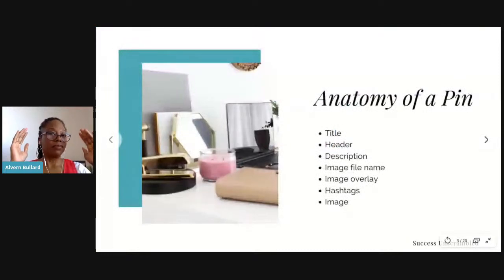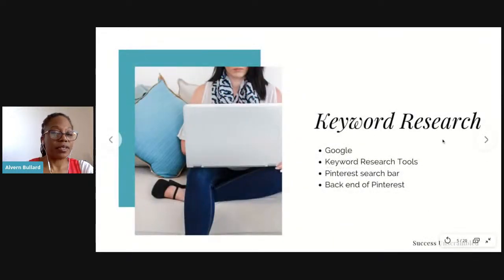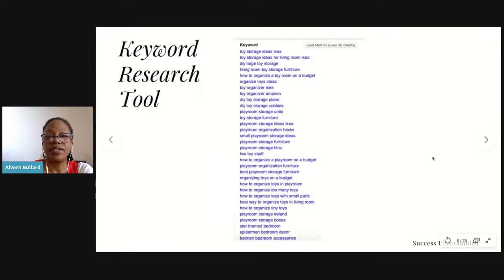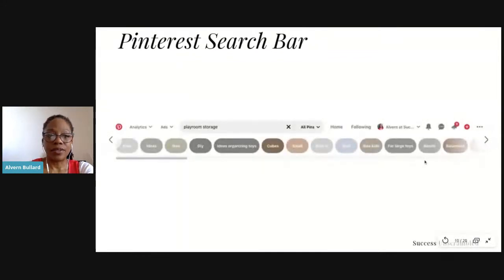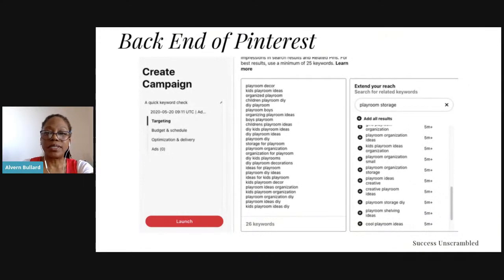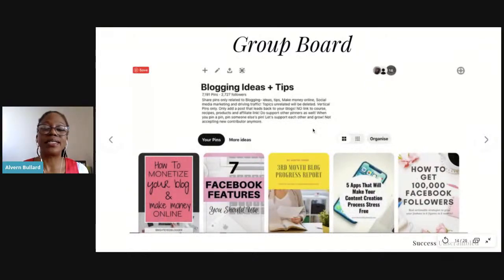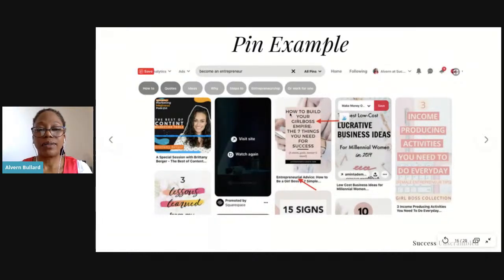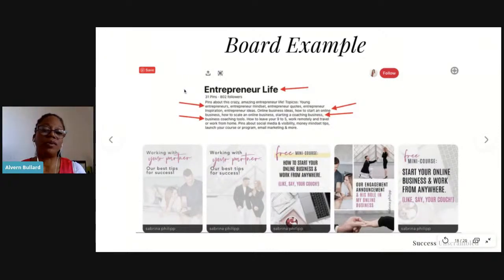Pinterest SEO Tips for Bloggers + Entrepreneurs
💁‍♀️Would you like to get better results from your Pinterest Business Account?

Pinterest is a great platform for bloggers✍️ and businesses alike to grow your blog traffic.📈

for more Pinterest SEO information;

It should not be the only platform used to achieve your traffic goals.🥅

In this video,📹 you will learn how to master Pinterest search in 3 days📅 or less.

Hello fellow blogger! My name is Alvern Bullard and you are very welcome to the Success Unscrambled YouTube Channel.

On this channel, bloggers and entrepreneurs like you will learn how to start an online business like a blog, digital marketing, Pinterest marketing, blogging, how to get website traffic, social media marketing and search engine optimisation (SEO).

My focus is to help female entrepreneurs like you to become more visible using organic marketing strategies so that they can gain the time-freedom they need in order to spend more time with their loved ones.

Success Unscrambled participates in the Amazon Services Associates Program, this affiliate advertising program is designed to provide a means for sites to earn advertising fees by advertising and linking to Amazon.com